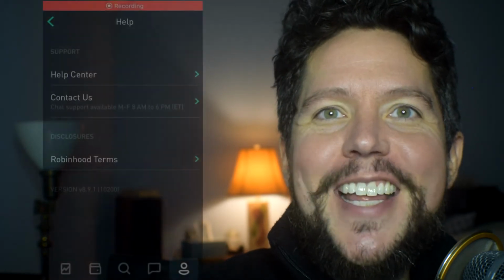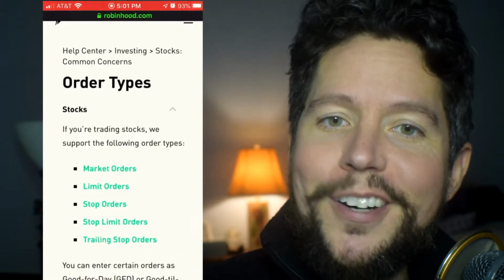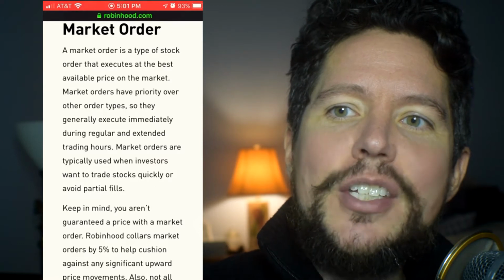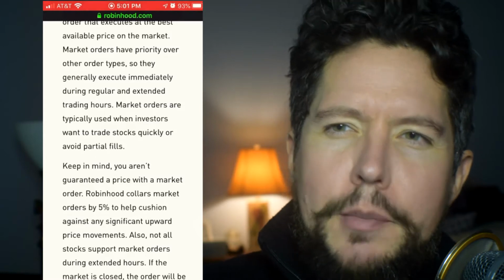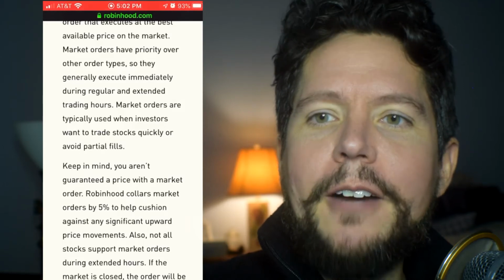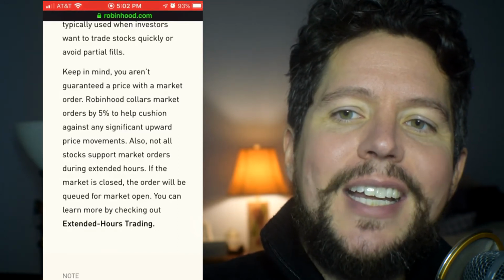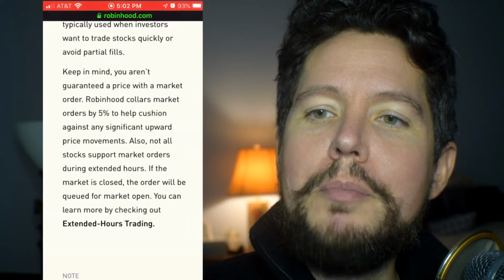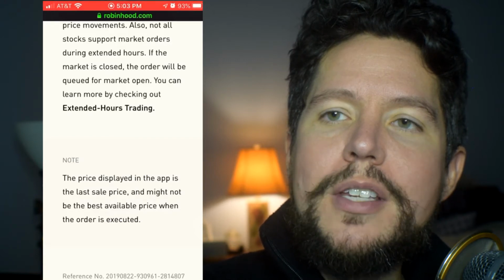Market Orders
Robinhood App Basics - A beginner's guide or Tutorial

How to access the Robinhood App's Help Menu, Search for topics in the Robinhood App's Help section, and Lean about the Robinhood App's five Order Types.

Free - Money Tools:
2. Robinhood App: Start your own Robinhood App journey with this link (1 free stock)
We both get free stock and it's free to sign up
3. Webull App: Get more free stock (2 free stocks possible, one worth $1000)
Get more free stock (2 free stocks possible, one worth $1400 when you deposit $100 you don't even have to invest just deposit)
6. SweatCoins: Check out this free app 👆 It pays to walk

Equipment Used to create this Video:
1. Robinhood Screen Recording: iPhone 8
2. Video Editing Software: VEGAS Movie Studio 14 Suite – The complete suite for video editing
5. Microphone: Audio-Technica ATR2100-USB Cardioid Dynamic USB/XLR Microphone
6. DigiCamControler - Nikon Camera computer software (free)
7. Camera - Nikon 5300

My Partner Companies:
1. Tax Lab Inc. (Empowered by Choice)
2. Pro Business Solutions: professionalbuisness.solutions

Books:
1. The Richest Man in Babylon